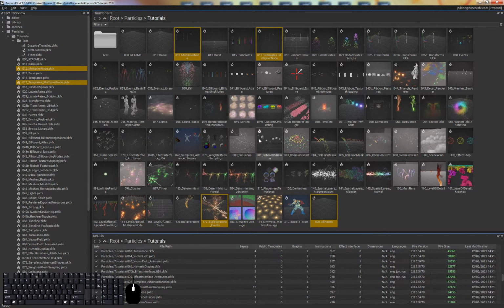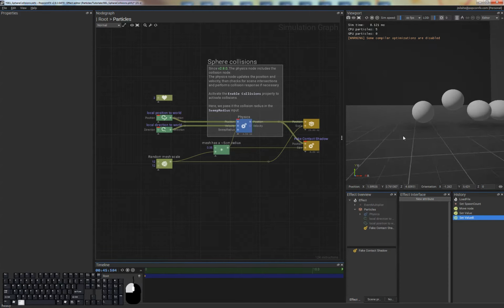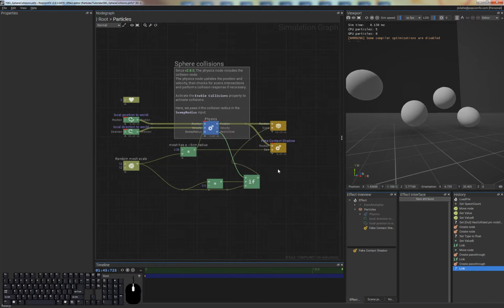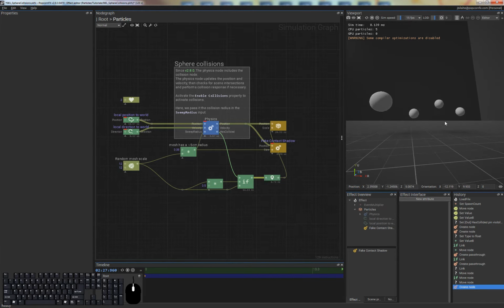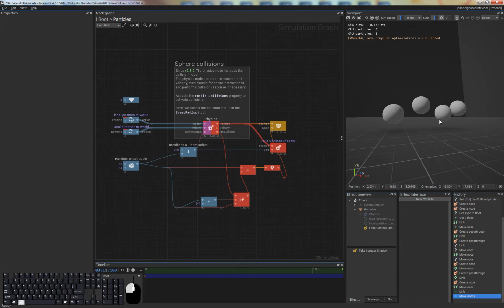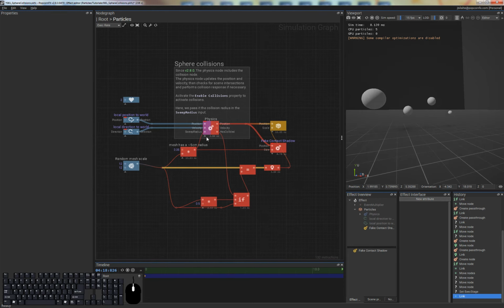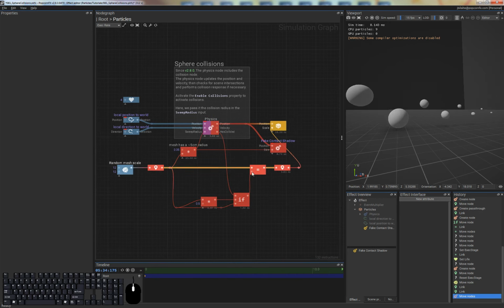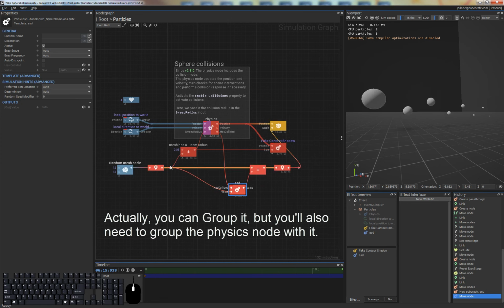Discretization: How to shrink particles every time they collide (PopcornFX)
Shows how to shrink particle size whenever a collision occurs, and properly reflect that on the rendering size & collision sweep radius, using PopcornFX's "discretization" node.

00:00 • Intro
00:37 • Setting up the test effect
01:09 • Detecting frames where the particles collide & shrinking the radius
02:20 • Storing the new radius for the next frames: Wrong way & traps
04:04 • Storing the new radius for the next frames: Correct way
05:13 • Trying to achieve this using a wire loop in the graph: Bad idea
06:07 • Wrapping up